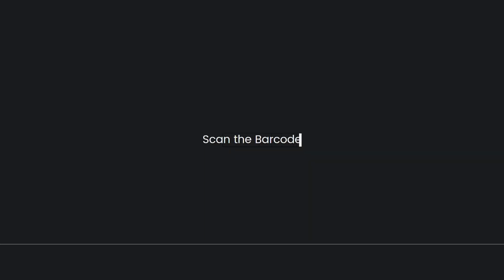How To Add Boarding Pass To Google Pay (2023 Guide)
Learn How To Add Boarding Pass To Google Wallet (2023 Guide). This video will show you how to add boarding pass to google wallet.To add a boarding pass to Google Wallet (now known as Google Pay), you can follow these steps:

Install and open the Google Pay app: Make sure you have the Google Pay app installed on your Android device. If not, you can download it from the Google Play Store.

Open the app and sign in: Launch the Google Pay app and sign in to your Google account using your credentials.

Access the "Passes" section: Tap on the menu icon (typically three horizontal lines) located in the top left corner of the app. From the menu, select "Passes" or "Passes & Tickets" to access the Passes section.

Tap on the "+" icon: Look for the "+" icon or the "Add a pass" button within the Passes section. Tap on it to begin the process of adding a new pass.

Select "Boarding Pass" or "Flight": Depending on the version of the Google Pay app, you may have a specific option for "Boarding Pass" or "Flight" passes. Tap on the appropriate option.

Scan or enter your boarding pass details: Use the camera on your device to scan the barcode or QR code on your boarding pass. Alternatively, you can manually enter the details of your boarding pass, including the airline, flight number, and other relevant information.

Confirm and save: Review the details of your boarding pass and tap "Save" or "Add" to add it to Google Pay. The boarding pass will be stored in the Passes section of the app.

Access your boarding pass: To access your boarding pass, open the Google Pay app and navigate to the Passes section. Tap on your boarding pass to display the details and barcode/QR code.

Please note that the steps may vary slightly depending on the version of the Google Pay app and your specific Android device. Additionally, not all airlines or airports support digital boarding passes, so it's essential to check with your airline beforehand to confirm their compatibility with Google Pay or other mobile wallet apps.